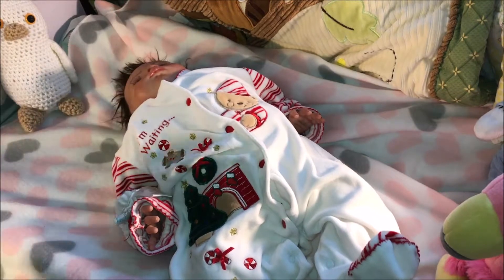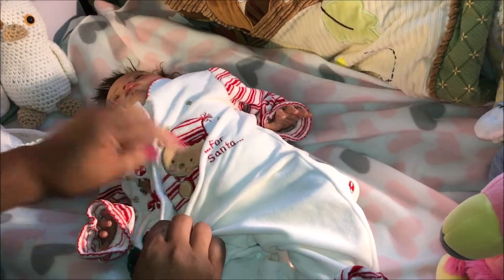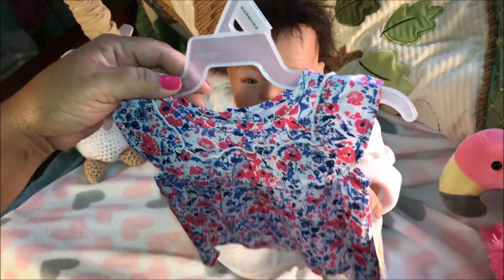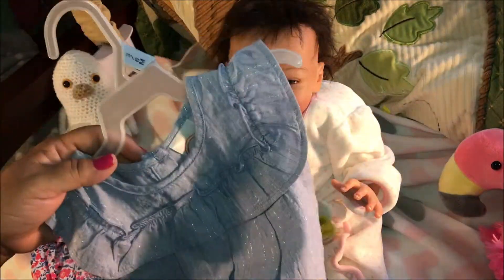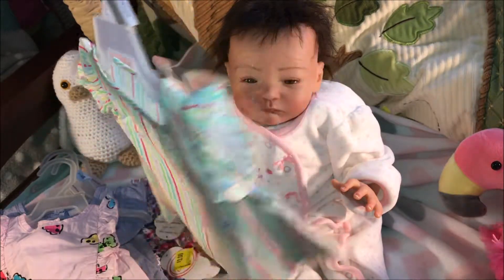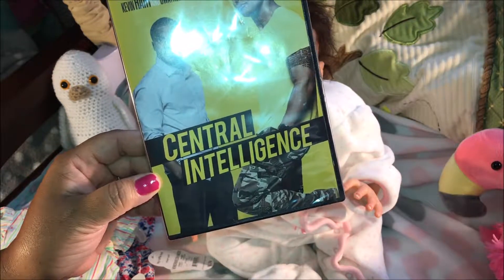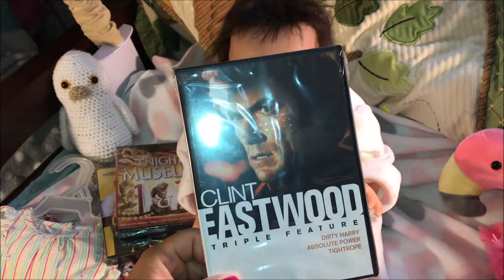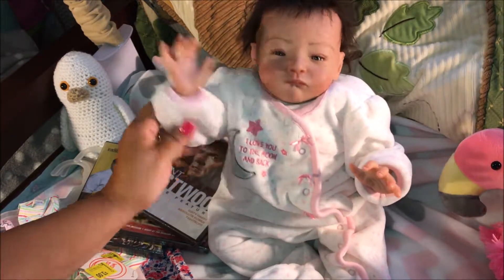Reborn Baby Sleeper Change & Small Walmart Haul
Before you go - check out the below website for help in our lives with everyday problems and for blessings!

Please check below - very important information for our daily life.

Christian network -  Christian network  - watch on your cell phone, Facebook, tablet, computer, watch on TV or listen on the radio
If you are going through hard times, Jesus Christ is waiting for you.  Give your heart and repent of your sins by asking for forgiveness and ask him to come into your heart.  Trust in Him.  There is room at the Cross for you.  He is waiting for you to come to Him.  You do not have any troubles, all you need is Faith in God!!
God Bless You! Any baby or babies featured on this channel are plastic/vinyl or silicone realistic life like baby dolls. These realistic life like baby dolls are created for collectors by adults.

Before you go - check out the below website for help in our lives and for blessings!

Friendly Mailing Address:
Ruby Grace